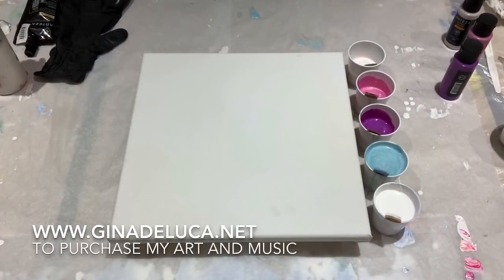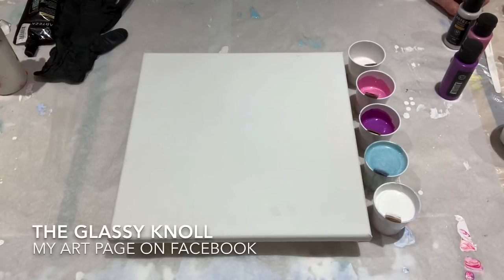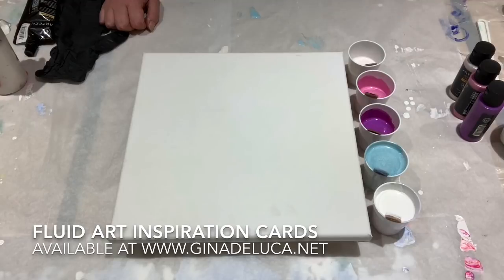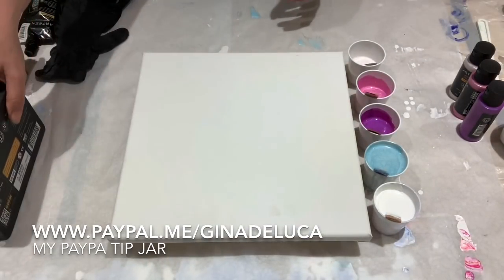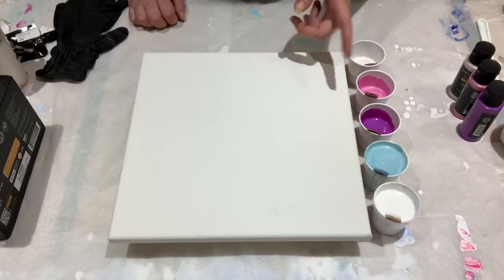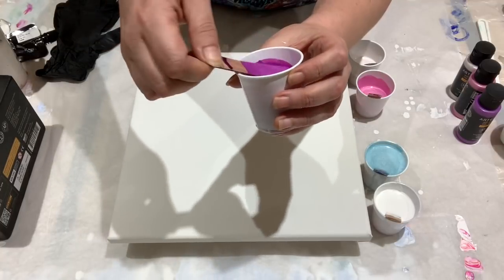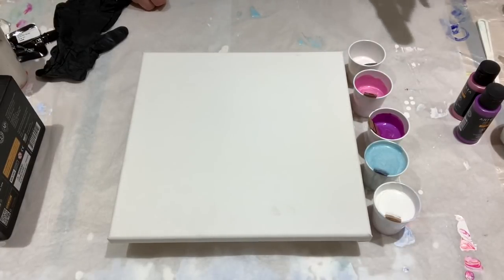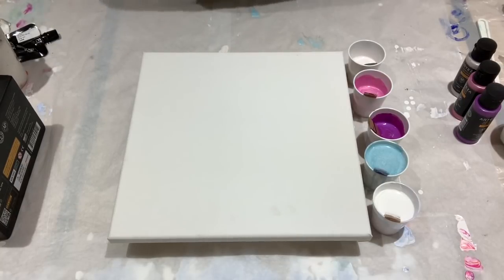(296) Straight Pour w/ Arteza Metallic Background & Iridescent Paints No Silicone Fluid Acrylic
In this tutorial I wanted to try a straight pour with a Metallic background. Strangely, I hadn't tried that before. It gave a very interesting 3D effect. Atreza Iridescent Paint:Floetrol 1:1 Background Metallic 1 Paint:2 Floetrol then thinned to a consistency of a 1 on my scale.